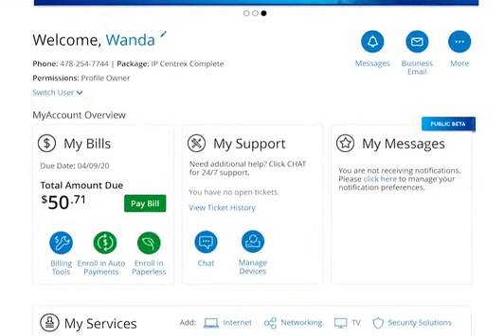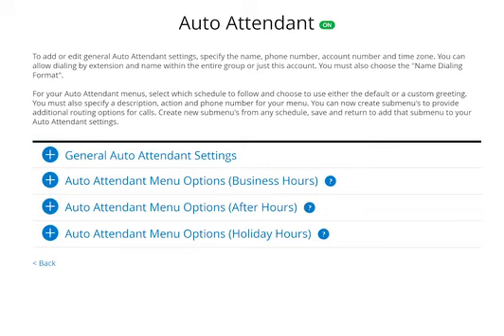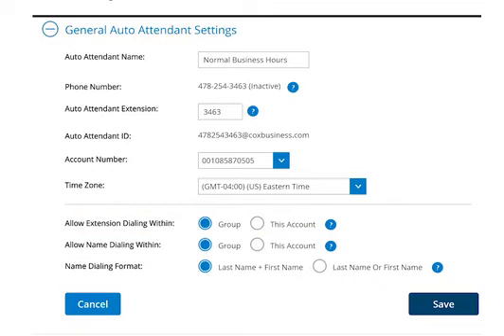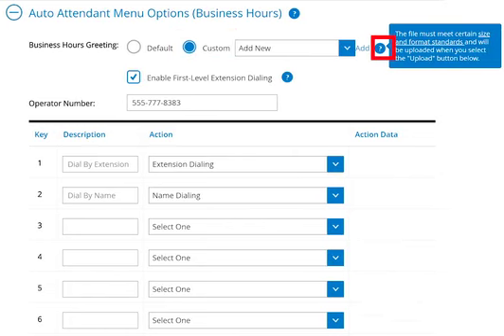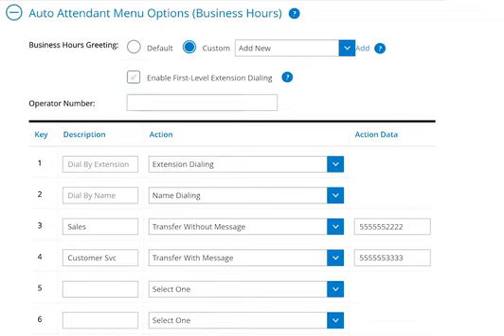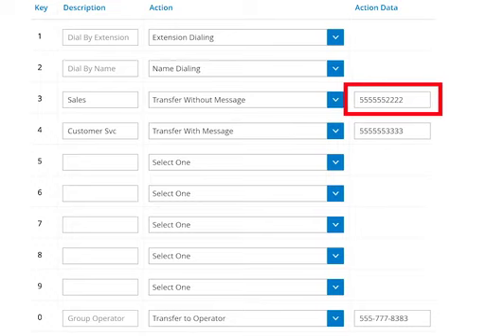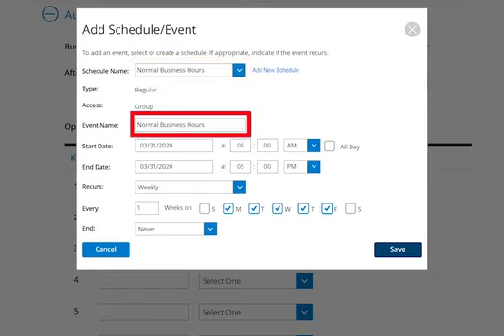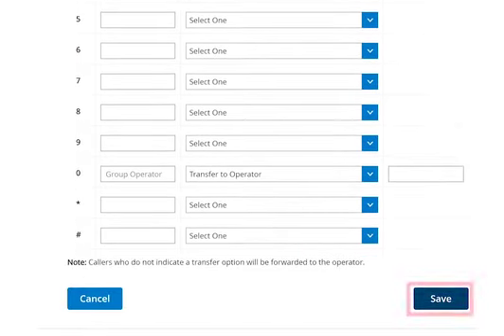Cox Business Phone System - Auto Attendant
A brief overview on Cox's business phone system's auto attendant feature. View our business phone services View our hosted VoIP services